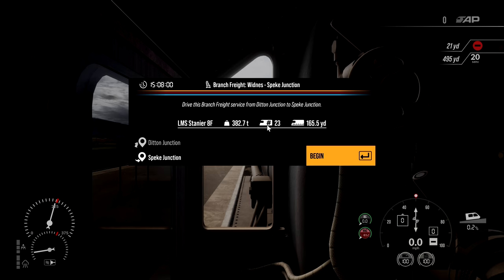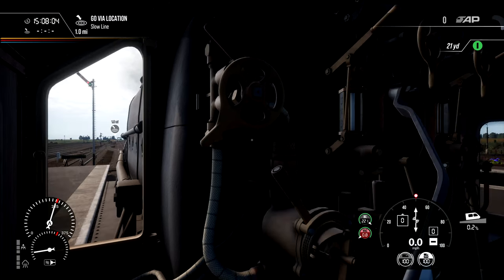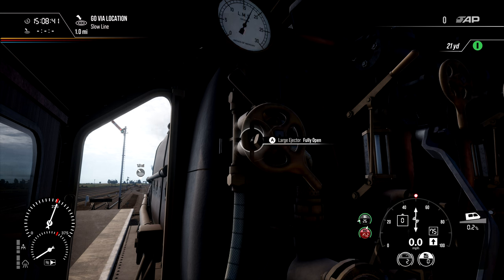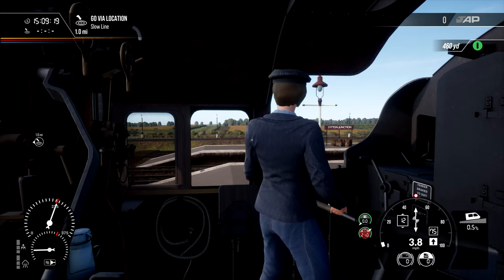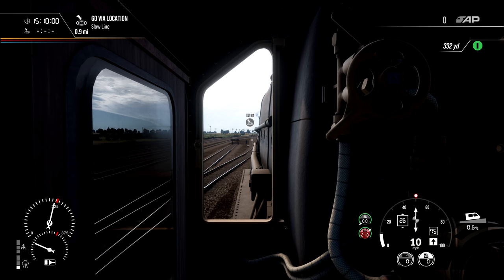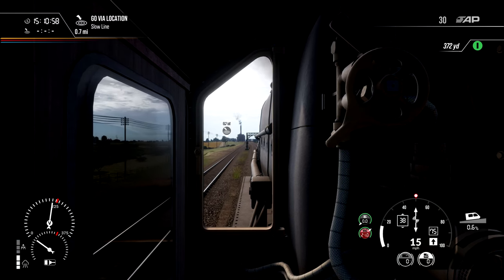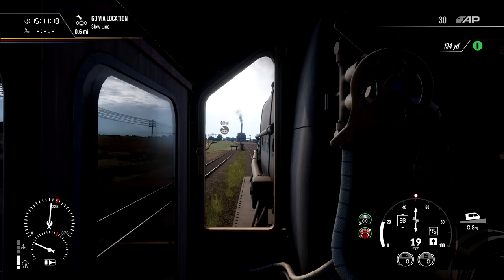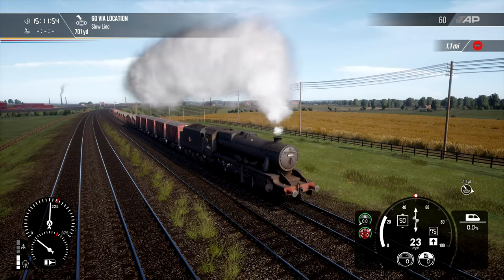Train Sim World 2 (EP 28) Freight Run From Widnes To Speke Junction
Today we are left on our own to run a freight service from Ditton to Speke Junction.